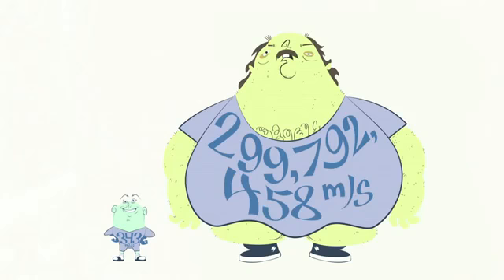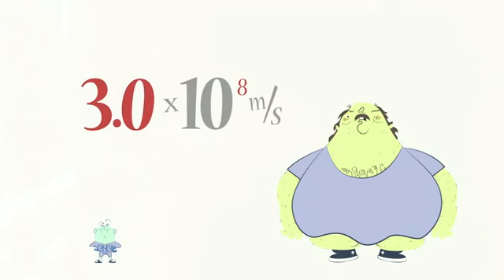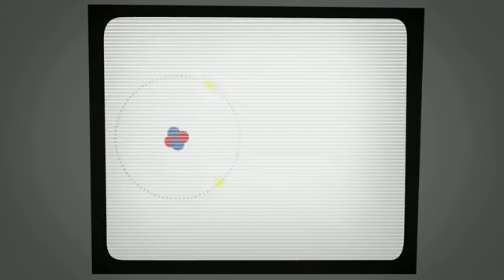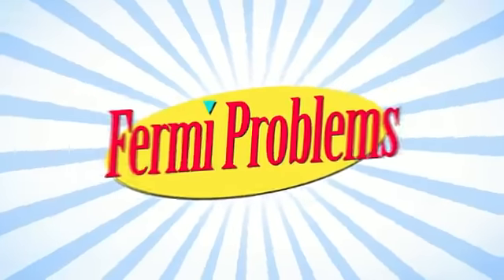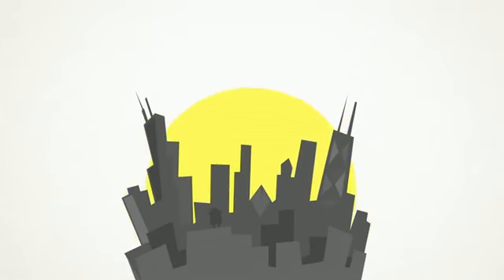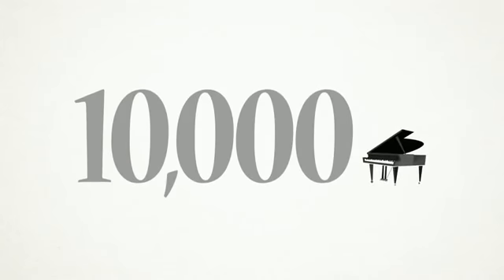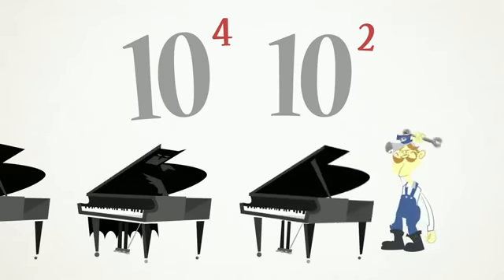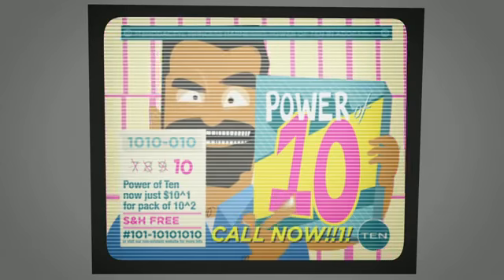الطريقة الذكية اتقدير الاعداد الهائلة